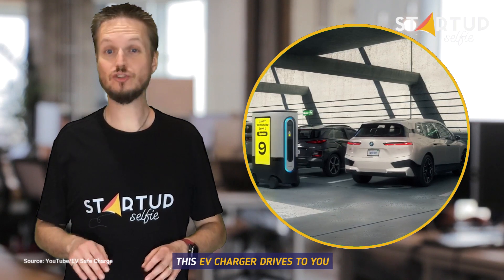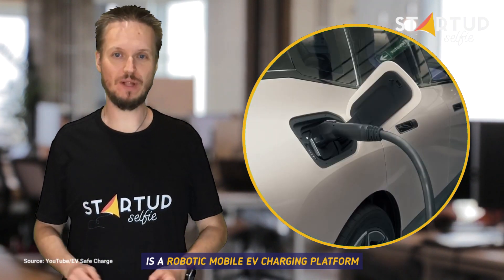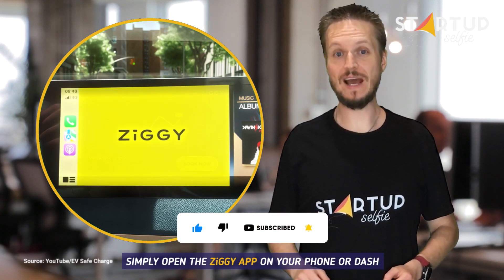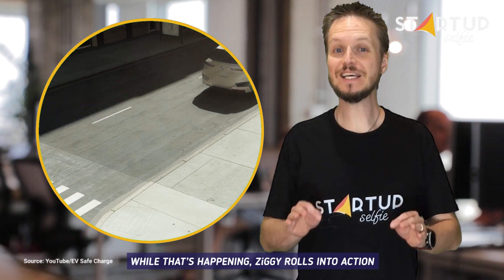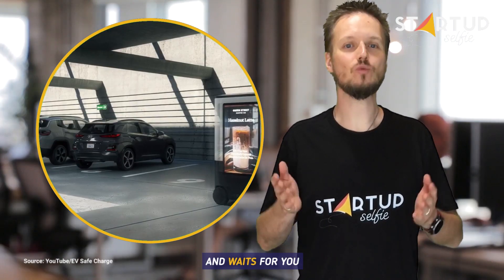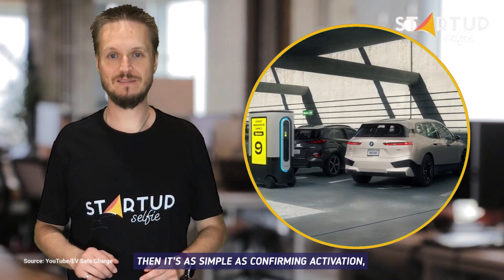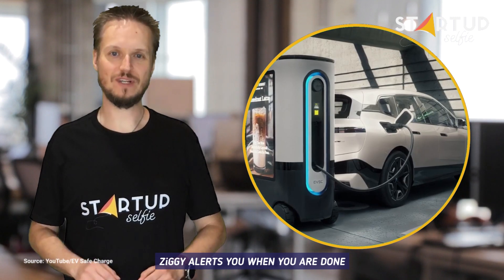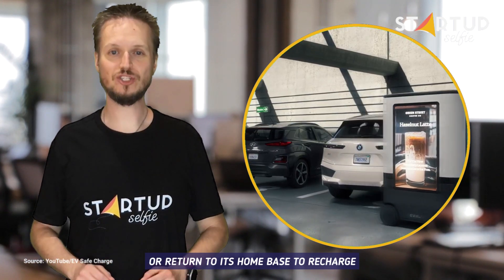The EV charger that comes to you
This mobile robotic EV charger drives to you.